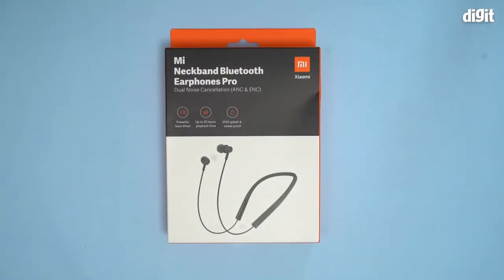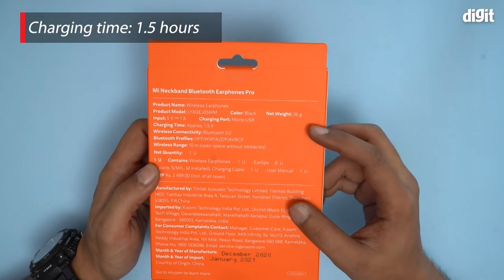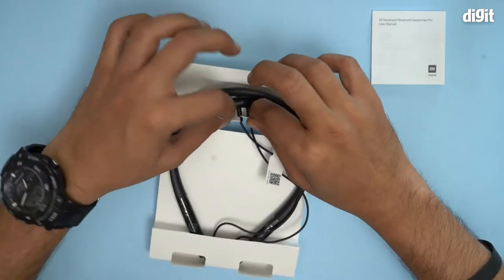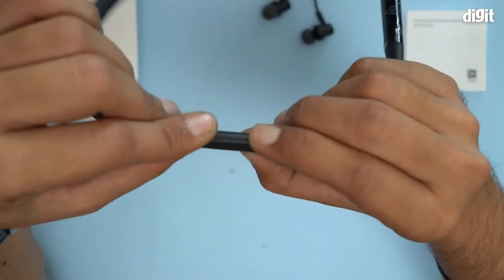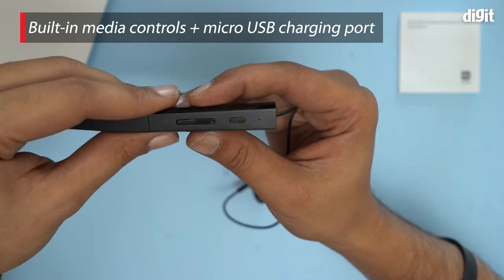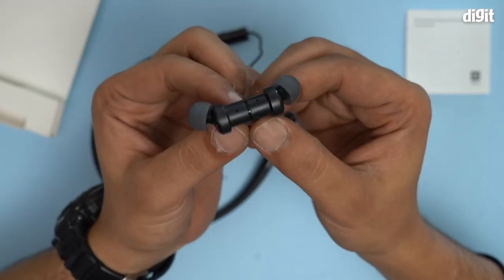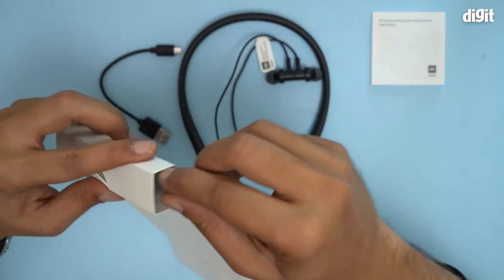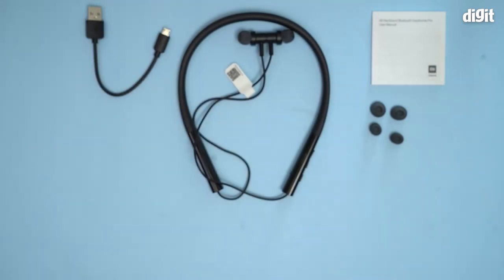Mi Neckband Bluetooth Earphones Pro Unboxing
About the Mi Neckband Bluetooth Earphones Pro:
Dual Noise Cancellation ( ENC + ANC): Equipped with intelligent noise cancellation and a precise algorithm that works together to cancel out the ambient noise. The microphone detects the surrounding ambience and suppresses the environmental noise up with high level of accuracy to deliver a crystal clear voice call experience. Battery capacity 150 mAh
Up to 20 hours battery life: Listen to your favorite music, podcast, play your high energy games or watch movies throughout the journey to your work and during travel without having to worry about the battery. Keep the beat going, for up to 20 hours with the neckband earphones.
IPX5 Splash & Sweat proof: Perfect for your daily workout sessions, jogging, cycling, the IPX5 splash and sweat proof rating ensures that you don’t miss out on listening to your favorite audio anywhere
Low latency ~ 125ms: Users can enjoy a lip-sync delay-free audio experience, a better and faster gaming experience with the low latency as low as 125ms provided with the earphones
10mm powerful dynamic drivers: The powerful 10mm bass driver lets you enjoy the extra bass as it was meant to be. Pump up the beats and fasten your seat belts, for you are going to have the best bass experience with this pair of Bluetooth earphones Pro. Standby time - 20 hours
Anti -cerumen design & Anti-blockage speaker net: The anti-cerumen design helps keep the buds clean and wax free and the anti-blockage speaker net doesn’t allow small particles to seep inside the device via the speaker net. The neckband serves the purpose of sound and fashion alike and is designed to comfortably sit around your neck.
Built-in Microphone With Voice Assistant Support: Enjoy a more convenient, hands-free calling experience. And you can access your favorite voice assistants from your earphones, it enables you to navigate, take calls, and play music of your choice and many more.

Mi Neckband Bluetooth Earphones Pro Unboxing,mi neckband bluetooth earphones pro,mi neckband earphones pro,mi neckband bluetooth earphones pro review